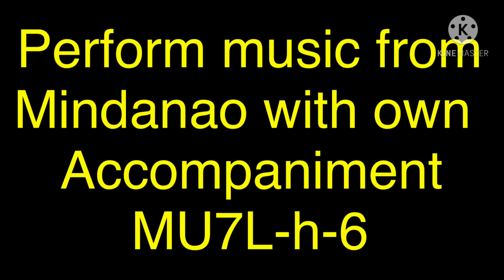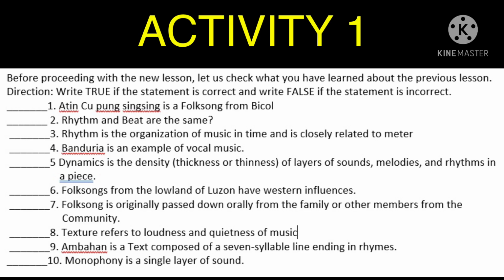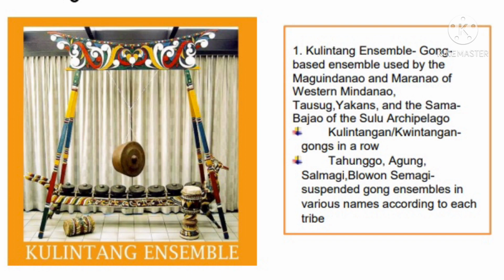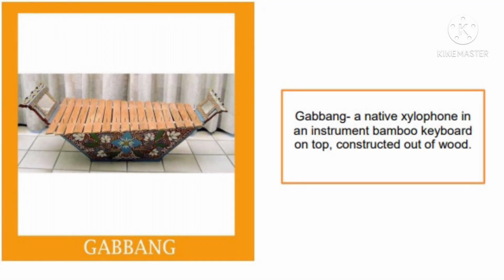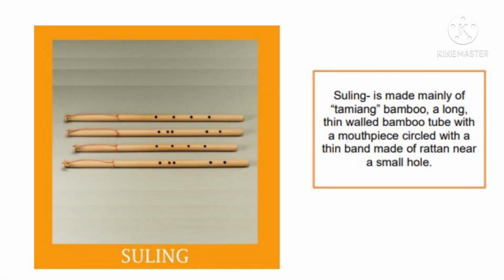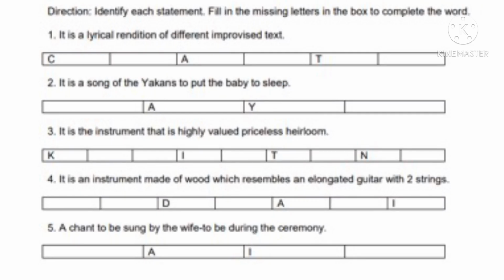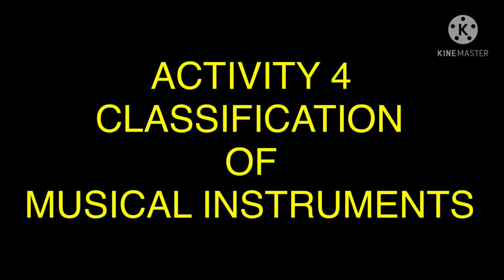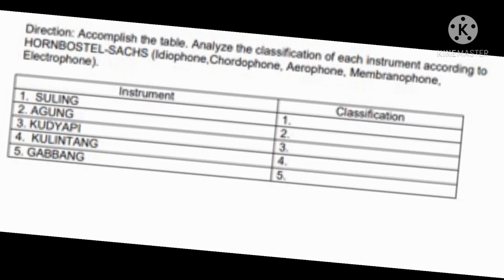Music quarter 3 Vocal and Instrumental music of Mindanao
Weeks 1-8
Islamic and non-islamic vocal and Instrumental music